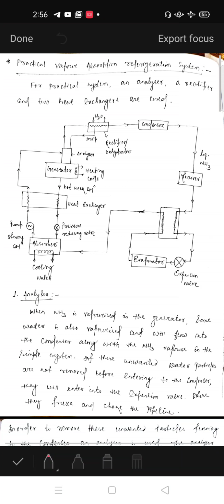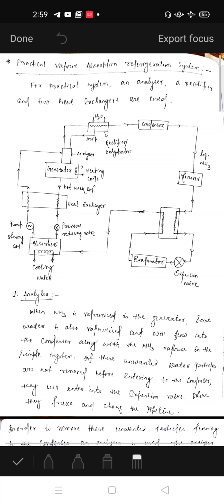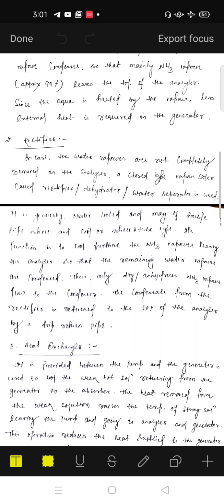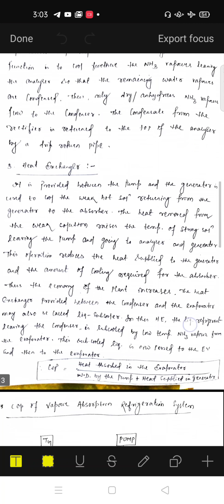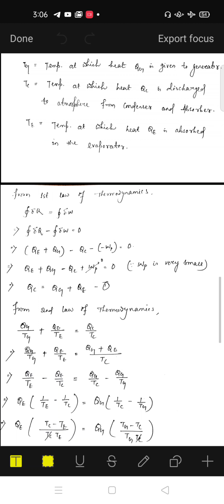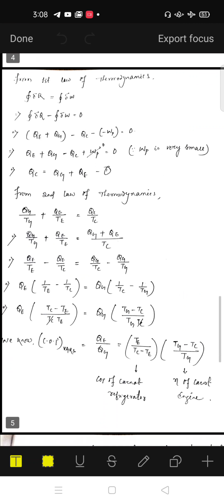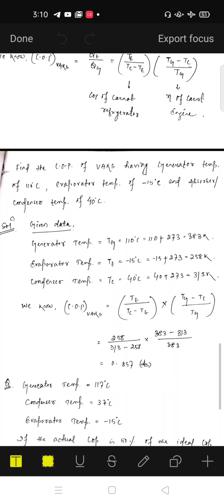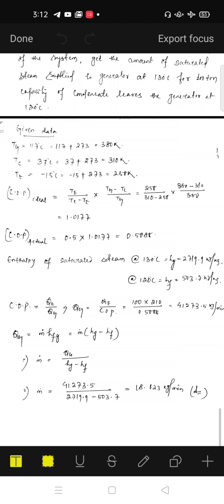RAC/LECT NO 08/5TH SEM MECH